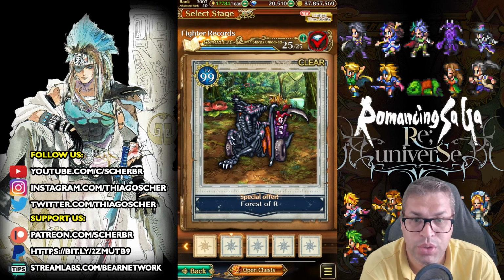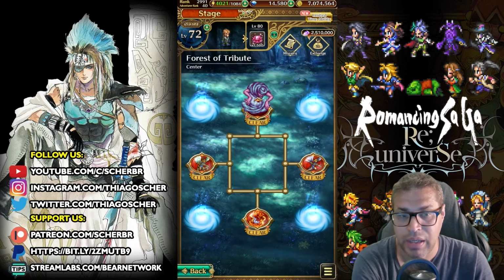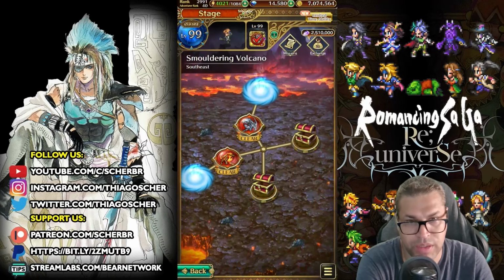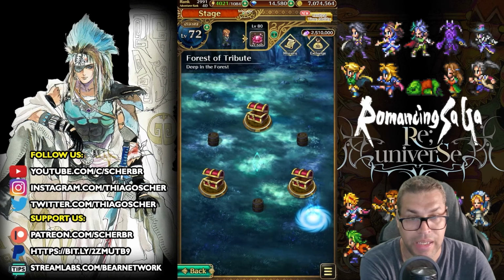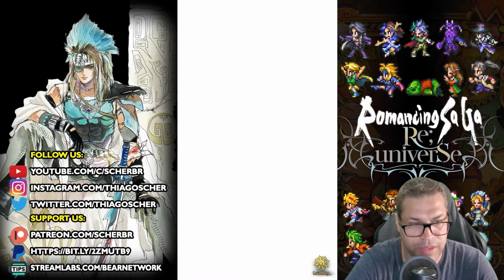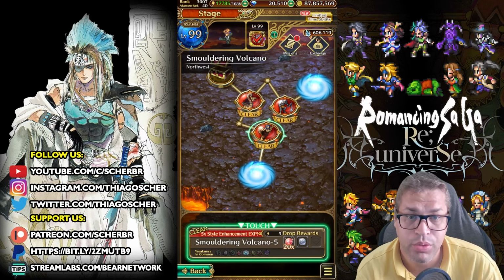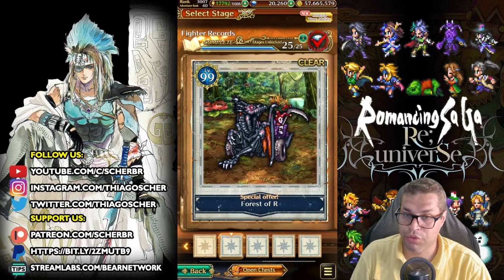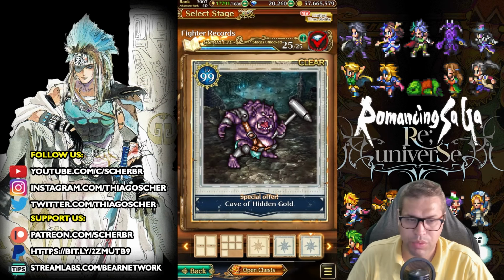Fighter Records Book: Hidden Pages & Free SSS Weapon - Galatea Attacks Romancing SaGa re;UniverSe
This book has 4 hidden pages and a free SSS weapon and I explain how to unlock on today's video